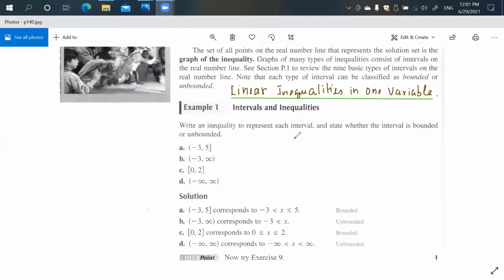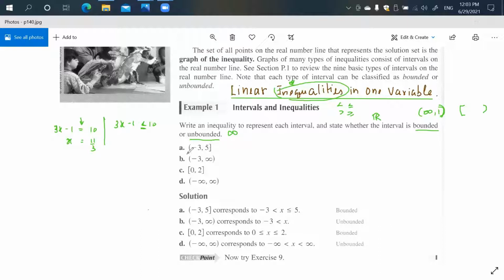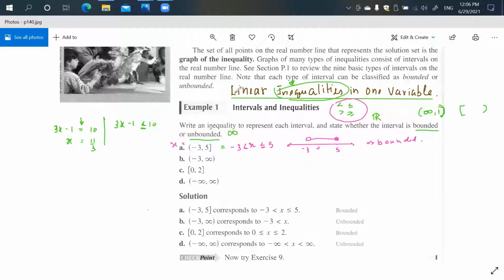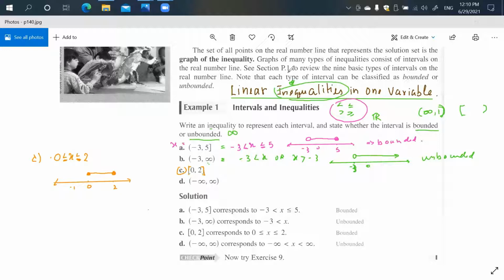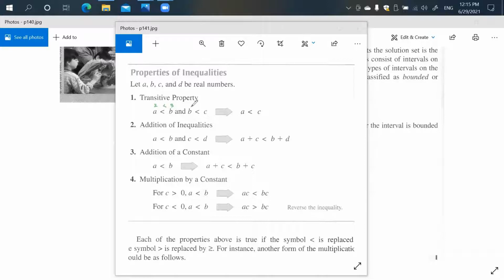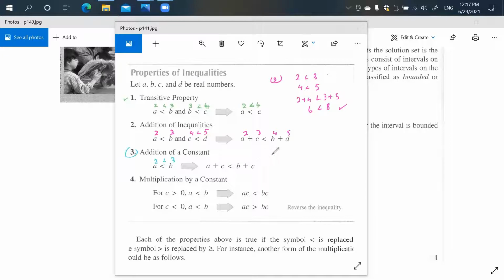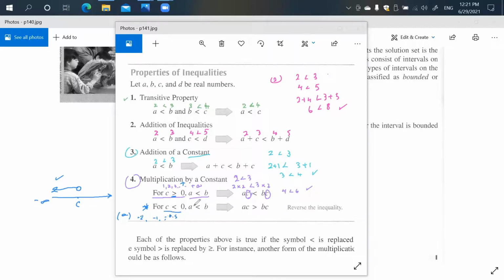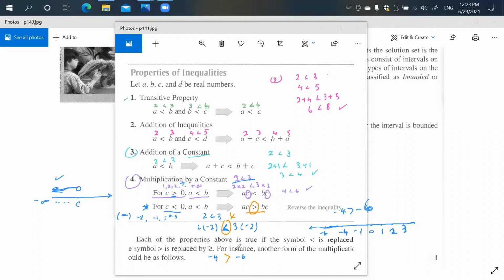Linear Inequalities in One Variable of Properties of Inequalities (1 )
In this section, you will study how to:
* represent solutions of linear inequalities in one variable,
* use properties of inequalities to create equivalent inequalities.